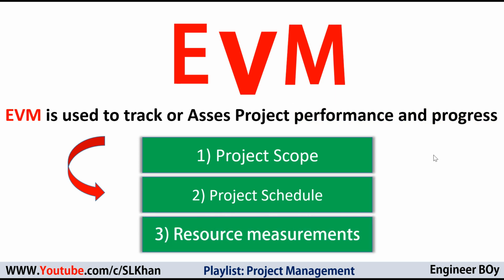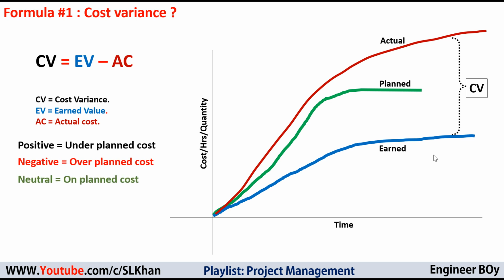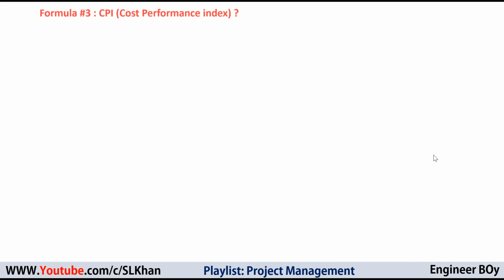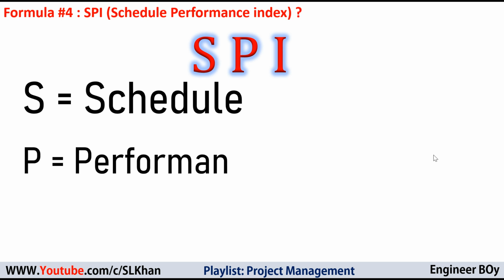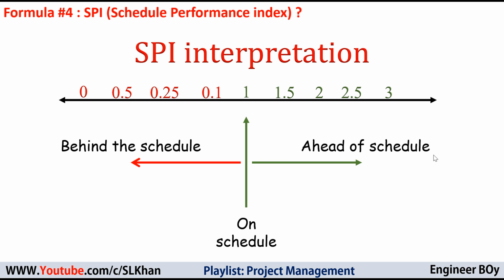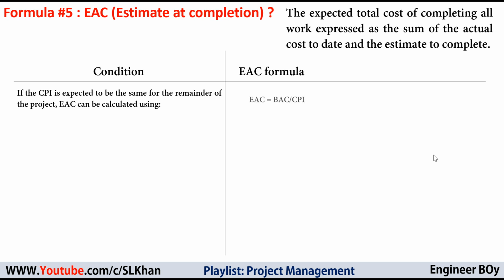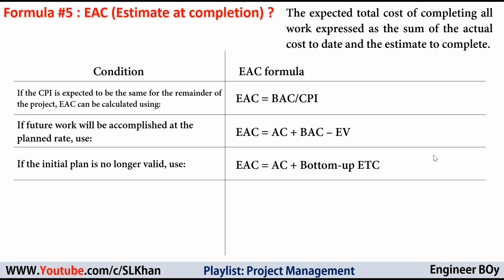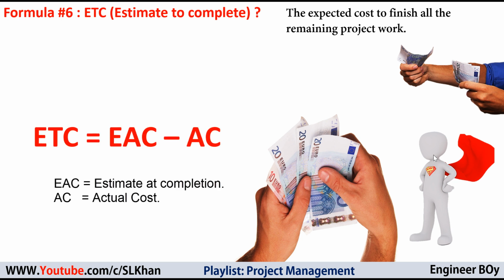earned value management